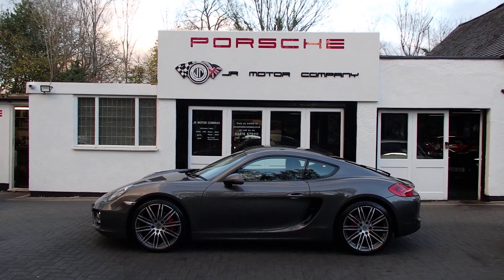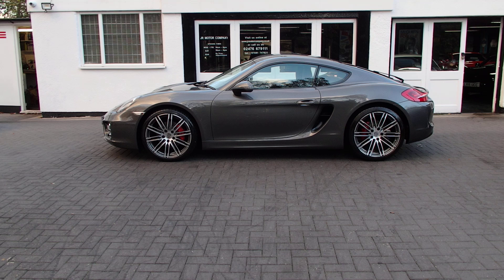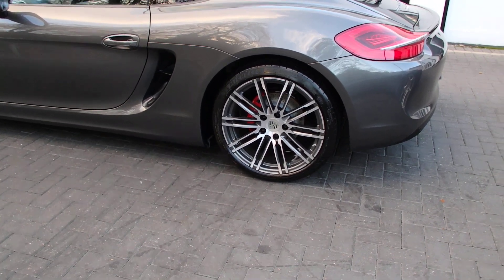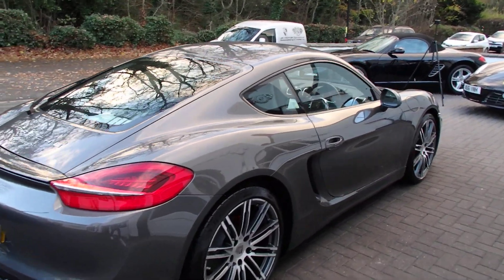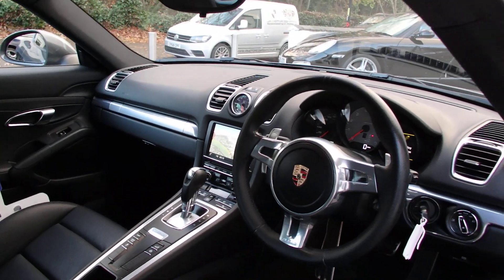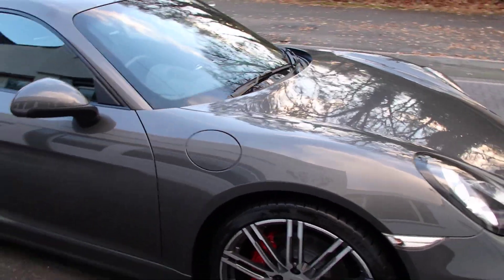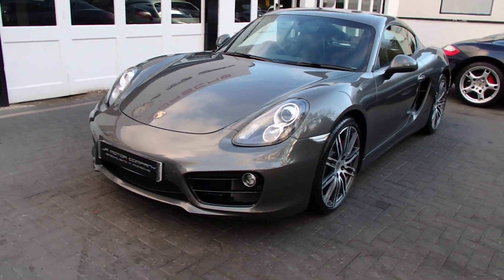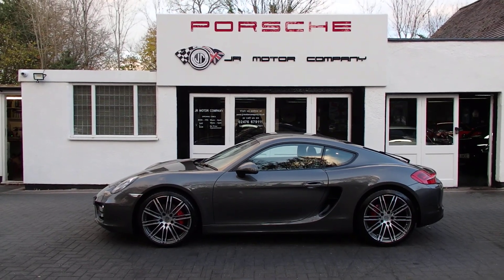Cayman 981 S 3.4 PDK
Porsche Cayman 981 3.4 S PDK finished in Agate Grey Metallic paint.
This is a huge specification Cayman 981 3.4 S PDK Finished in Agate Grey metallic paint with a massive list of factory fitted options which includes Black smooth leather heated and vented Hardback Sports seats with Porsche crests embossed,extended leather package to door handles and center box,seat belts in silver grey,black dials,3 spoke Sport Design steering wheel with paddle shifters,alluminium interior package,air conditioning,light design package,Sport chrono package plus with sport and sport plus modes together with stopwatch with black face,(PSM) Porsche Stability Management,(PCM3.1) Porsche communications management Satellite navigation with CD player,DAB,Bluetooth Phone prep and universal audio interface linked with Porsche sound package plus,CD storage,top tinted windscreen,ultrasonic park assist front and rear,new Porsche overmats,xenon headlights,auto headlights,(PVTS) Porsche vehicle tracking system,luggage partitian,rear wiper,sports exhaust tailpipes and fully refurbished 20 inch 911 Turbo alloy wheels oem centers and (TPMS) tyre pressure monitoring system wrapped in Michelin Pilot Sport N rated tyres to complete the package and a very special 981 S.This stunning Cayman comes complete with a fully documented OPC Porsche service record totaling 6 stamps with the last just completed by ourselves together with all spare keys and handbook pack.Stunning looks with a huge specification,Outstanding Cayman!